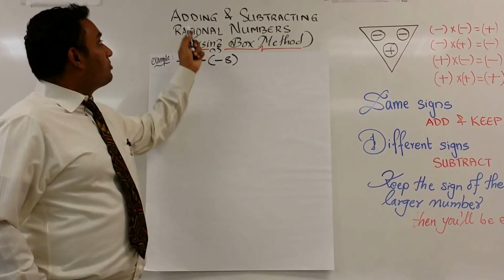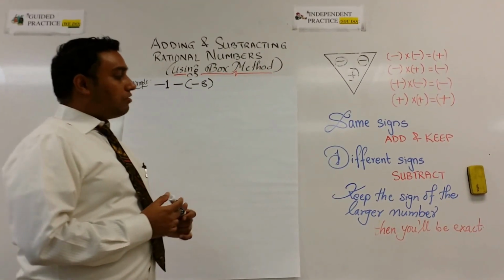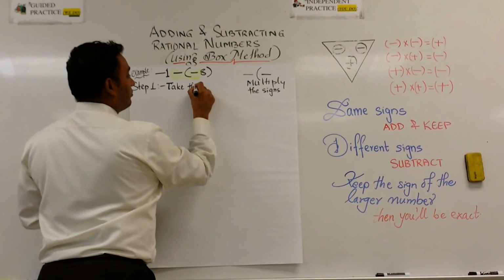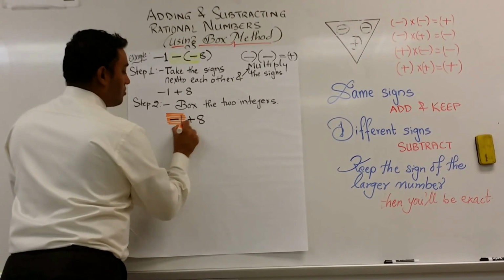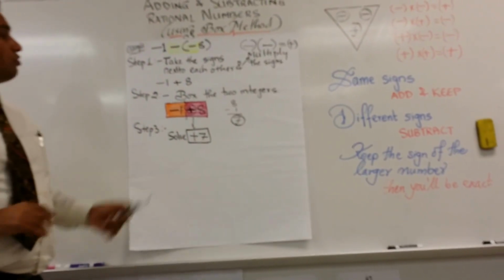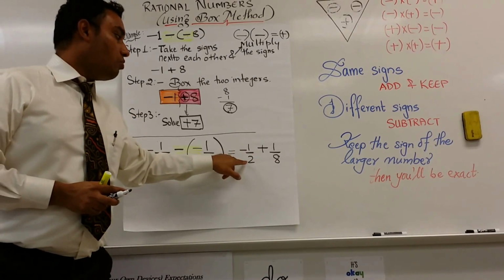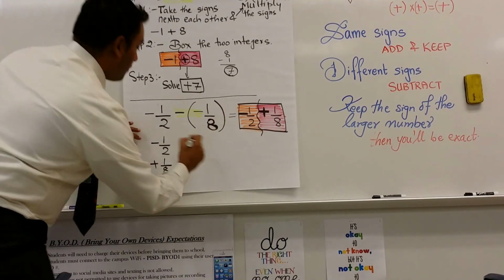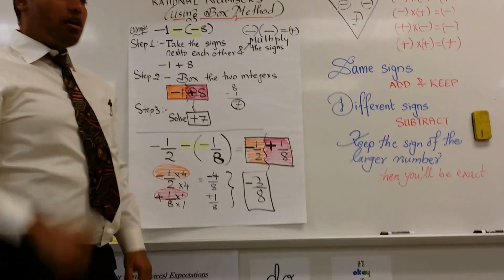Adding and subtracting rational numbers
Adding and subtracting rational numbers using box method